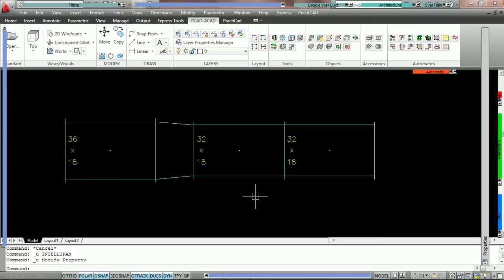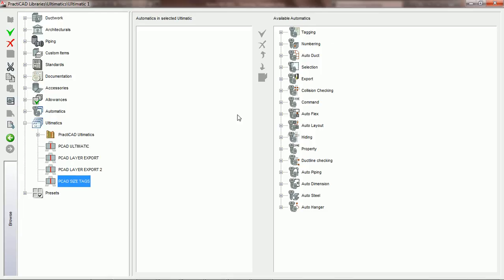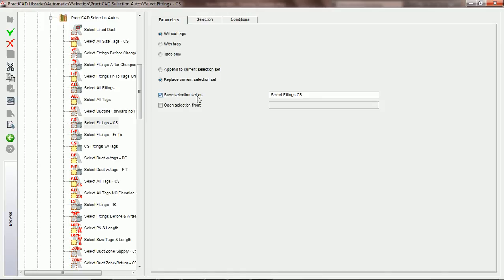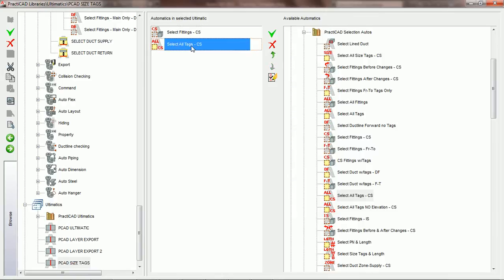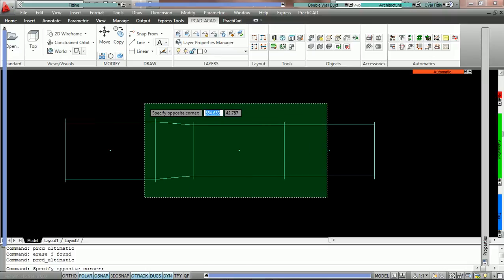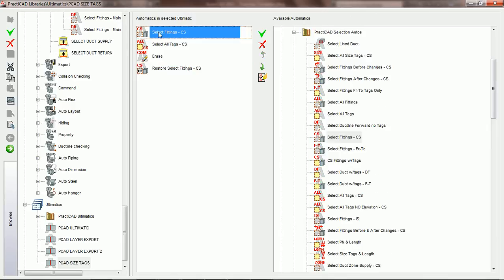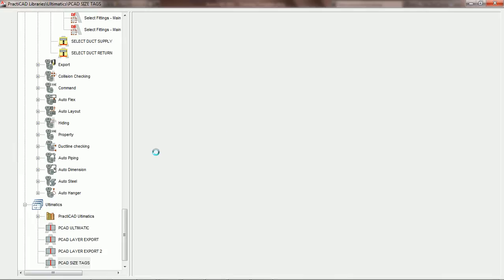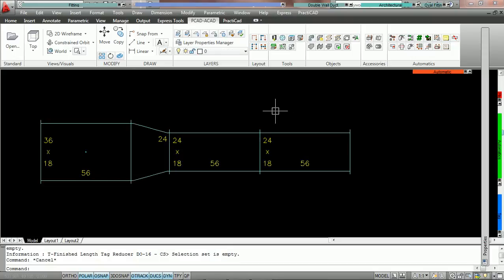09 006 &&&Exercise How to Create an Ultimatic Restoring Selection